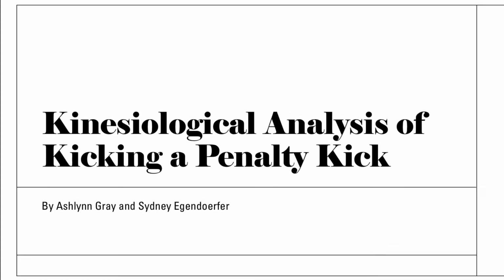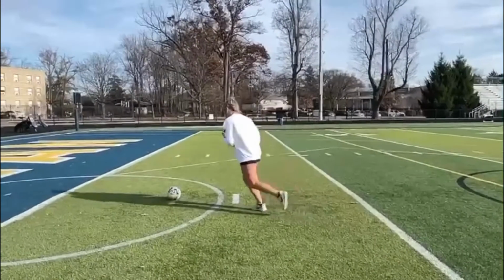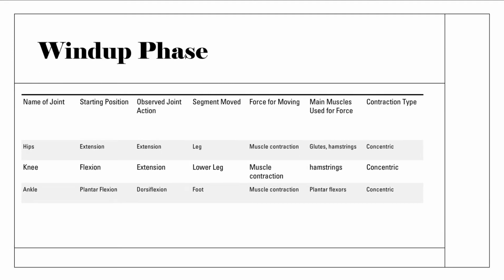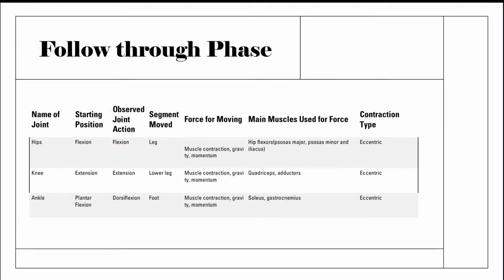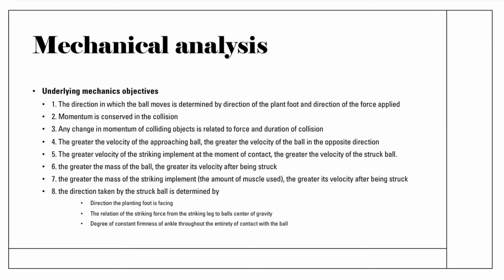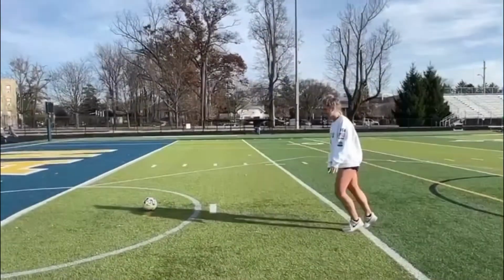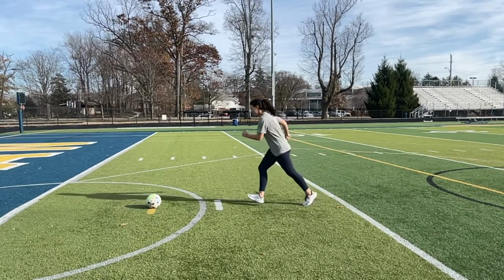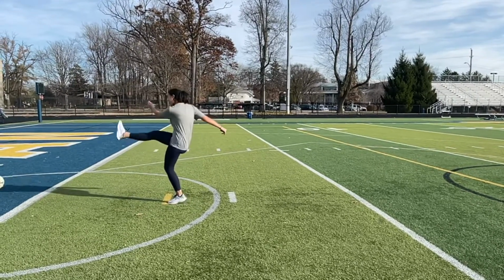Skill Analysis Project Kicking a Penalty Kick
ESS-351 Kinesiological Analysis of Kicking a soccer ball for a penalty kick
By Ashlynn Gray and Sydney Egendoefer